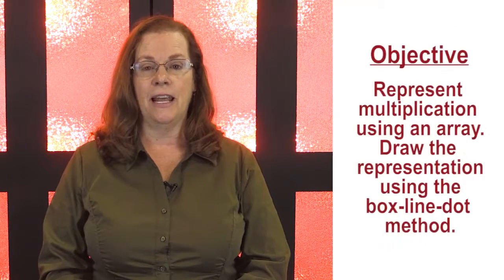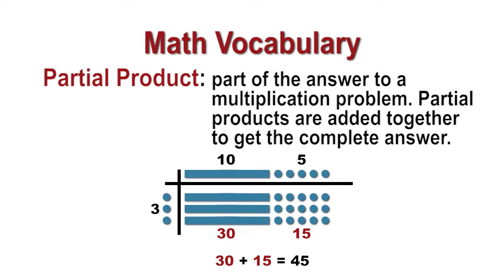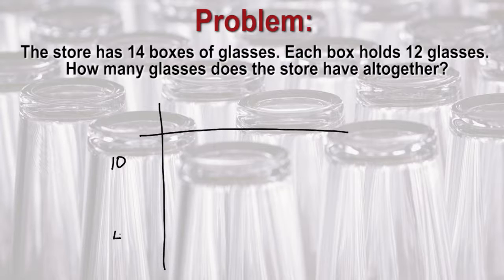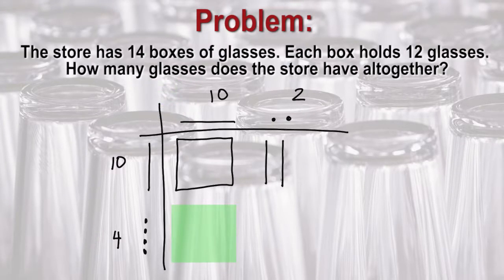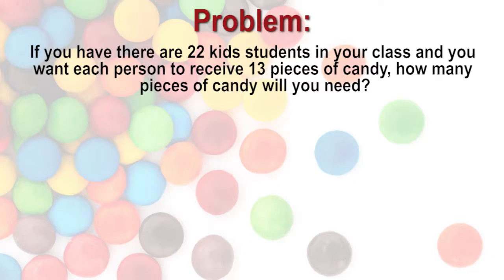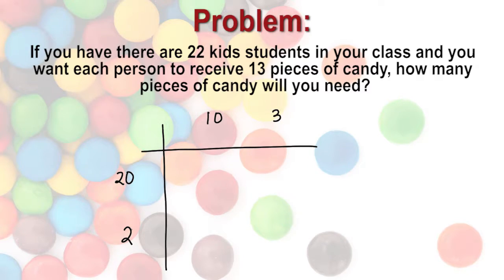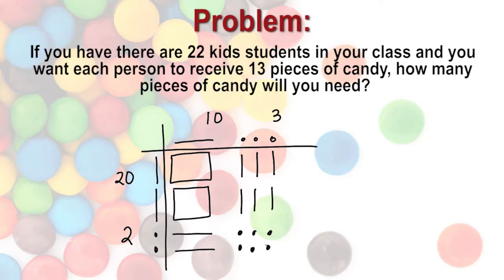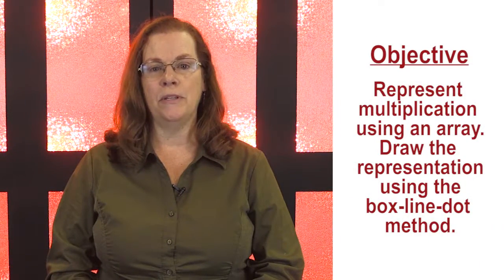3.06 - Arrays (Two-Digit x Two-Digit)